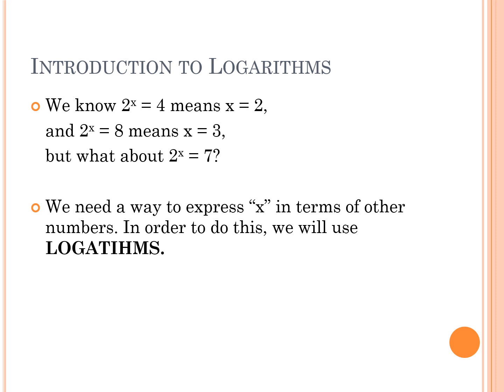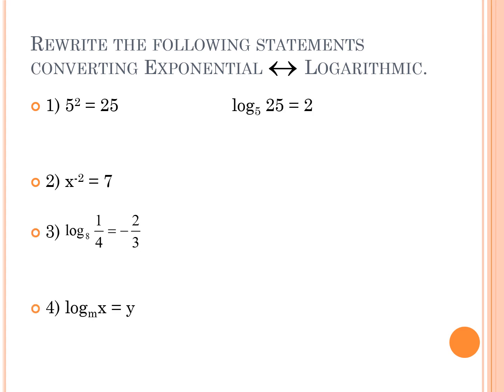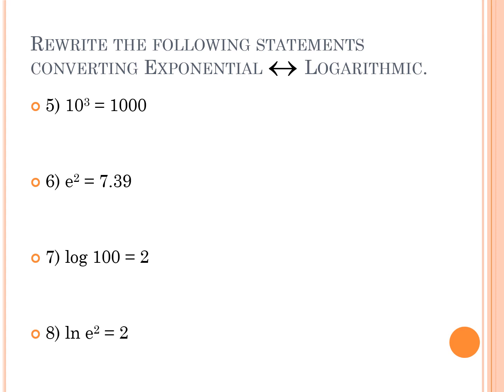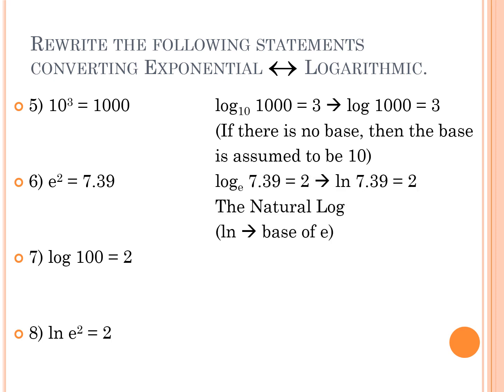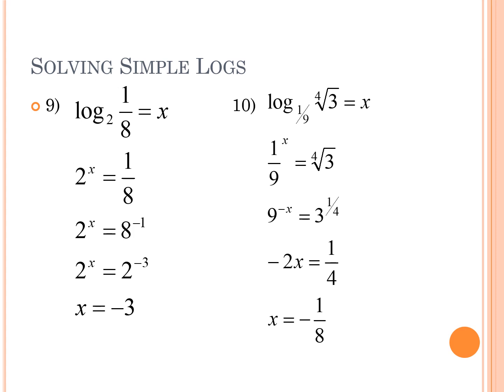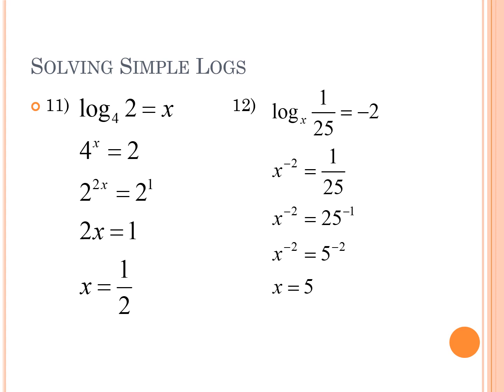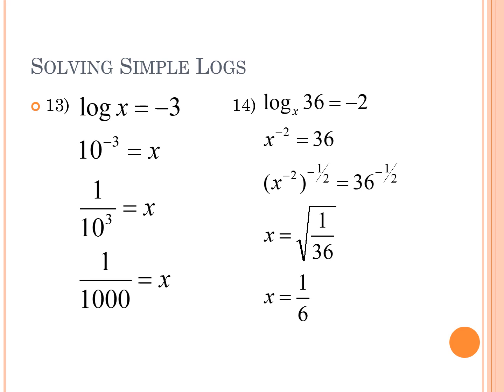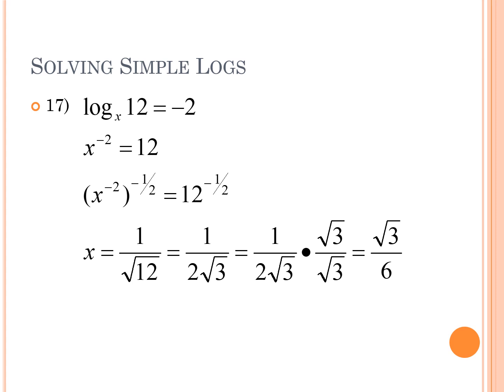Intro to Logarithms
Intro to Logarithms-This lesson explains what logarithms are and how they are used in real life applications.  It will also help the learner understand rules of logarithms and how they are used in trigonometry and calculus.